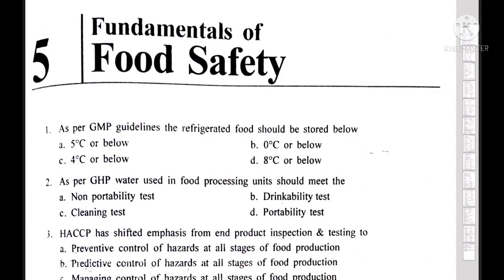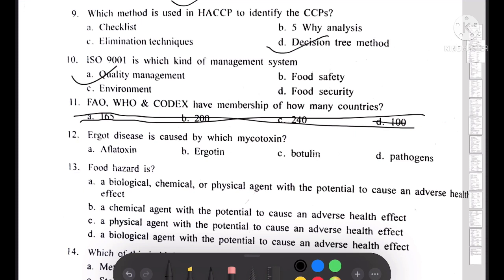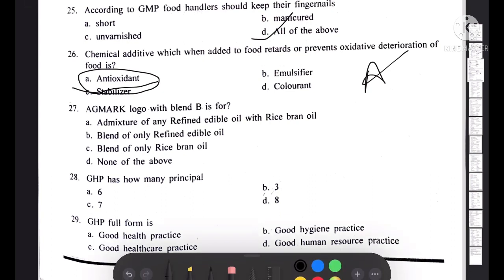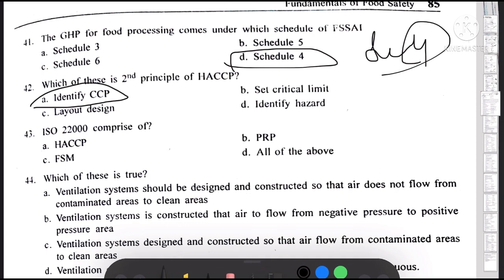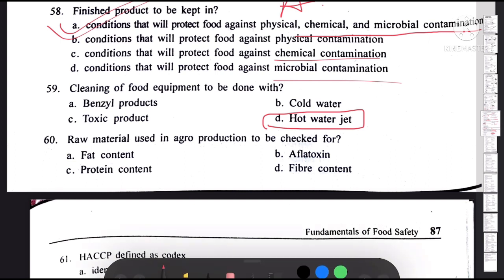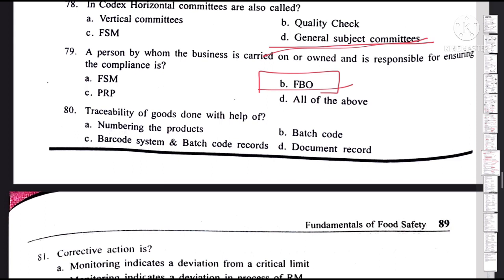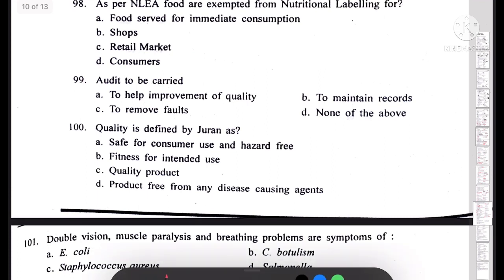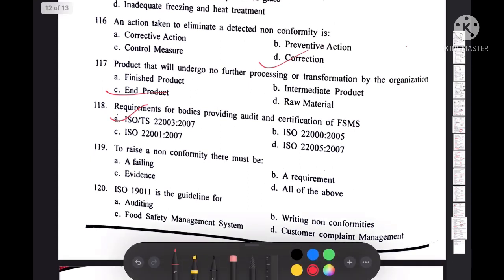Fundamentals of food safety, Mock test with explanation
Join our whatsApp and telegram channels
Daily job's, Quiz, News/ food industry trend, fssai updates, training and webinars.

WhatsApp groups - Link mention in website.